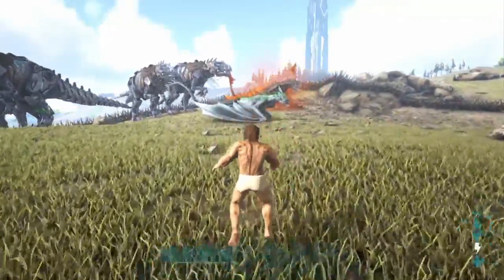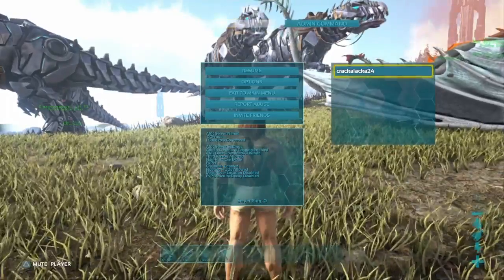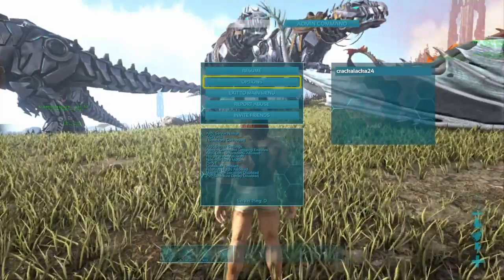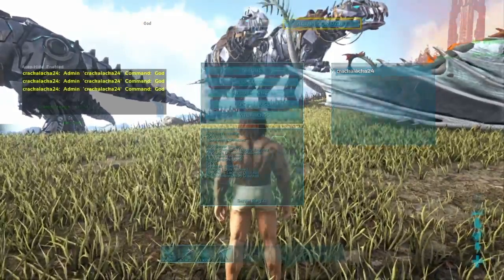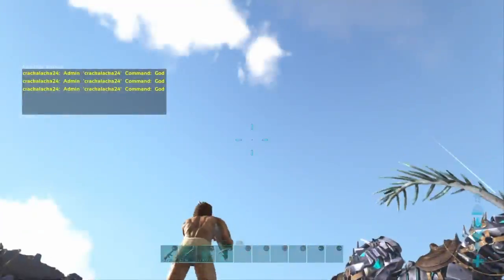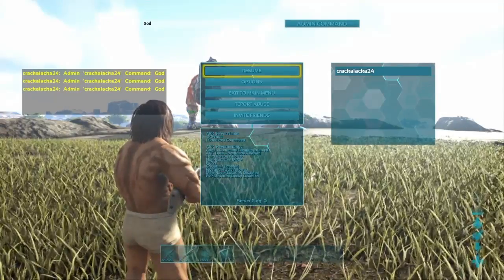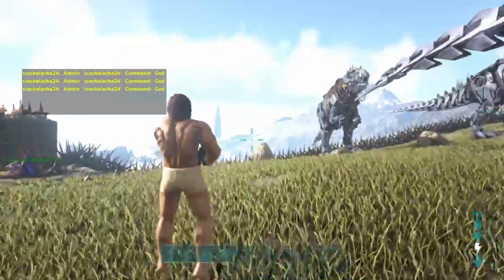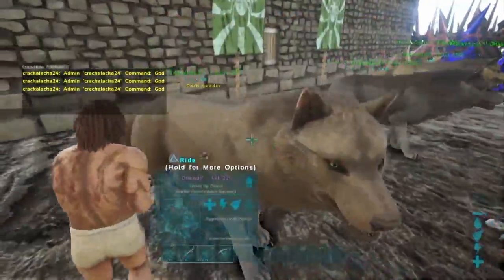HOW TO USE ADMIN COMMANDS ON ARK SURVIVAL EVOLVED!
Ark How to use admin commands!

Hey Guys I am a PS4 gamer & also really enjoy making youtube videos my goal for 2018 is 1,000 subscribers I hope I provide good enough content for you to subscribe and make my dream come true! I love you guys! 😀😊😄

PSN: crackalacka24 (MAIN)
PSN: xDaniBoix_YT (2ND)

YT Sub Goals:
100✔
200✔
300✔
400✔
500✔
600
700
800
900
1000